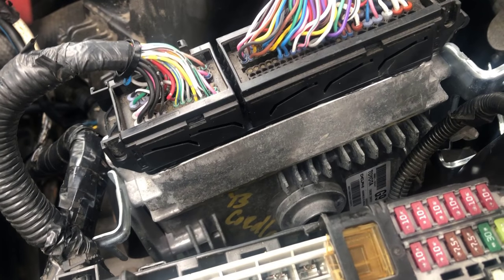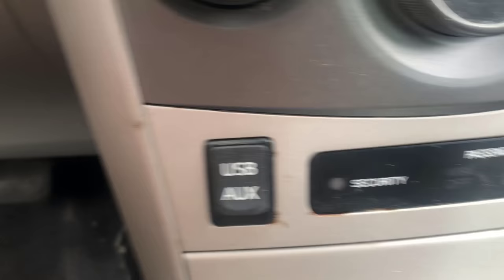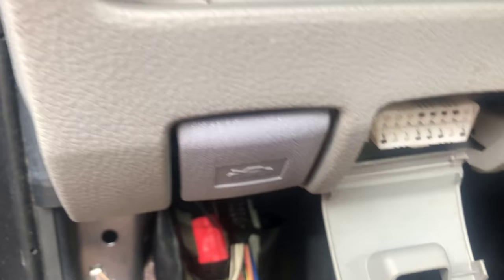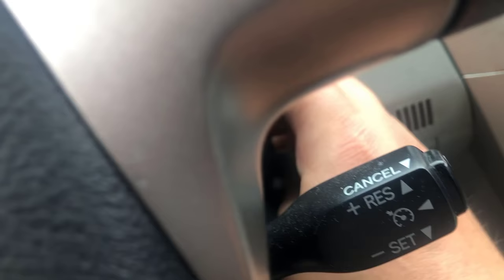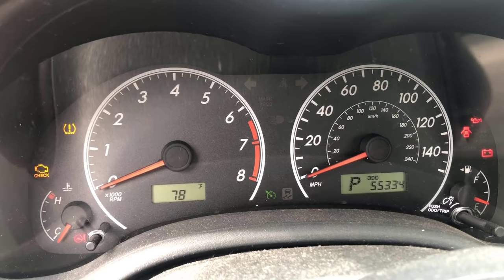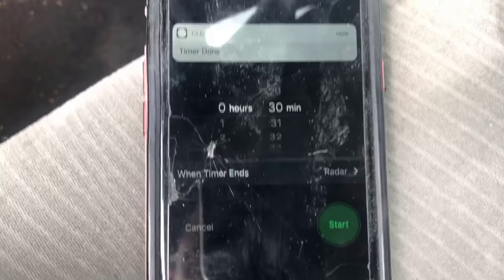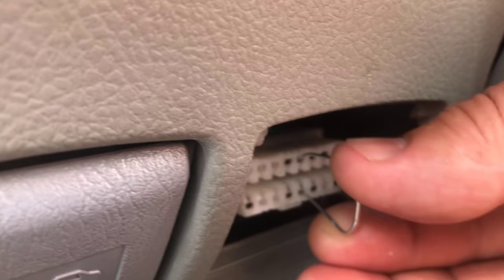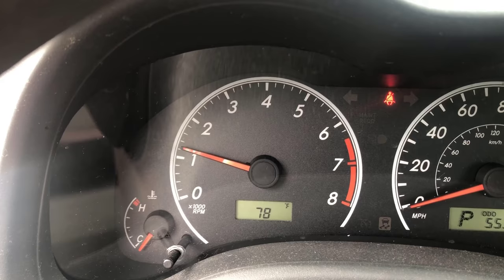How to Reset Security Light Blinking on Toyota | ECU reset | Replaced ECU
Learn how to reset the security light blinking on your Toyota by performing an ECU reset after replacing the ECU. This guide will help you resolve issues with your car's anti-theft system and alarm, ensuring your vehicle's safety and functionality.
Learn how to reset your Toyota ECU to unlock the anti-theft system and get rid of that pesky security light. This easy tutorial will guide you through the process of programming your ECU and dealing with car alarm issues on your Toyota.
Toyota Security
ANTI THEFT System Toyota ecu reset procedure. In this video i will show you how to Program or reprogram your Toyota ECU after ecu swap exchange.
Anti theft system reset is simple to do no tools needed.
Toyota ecu reset procedure will work on all Toyota cars trucks and SUVs.
  Toyota ecu reset procedure also works on Lexus and Scion cars